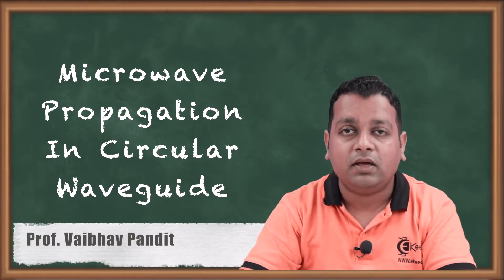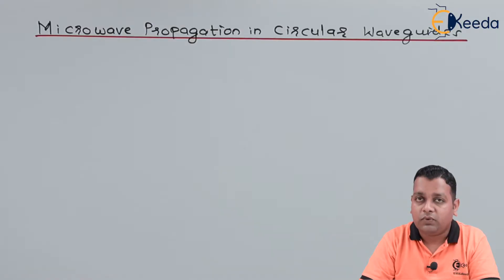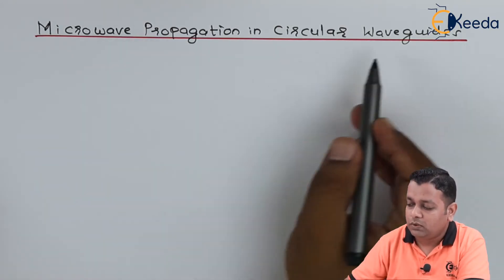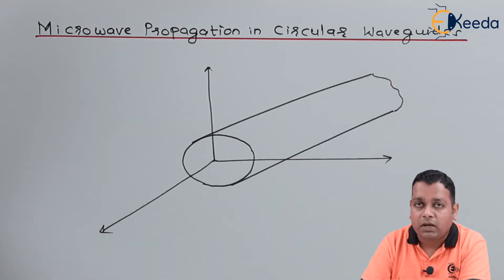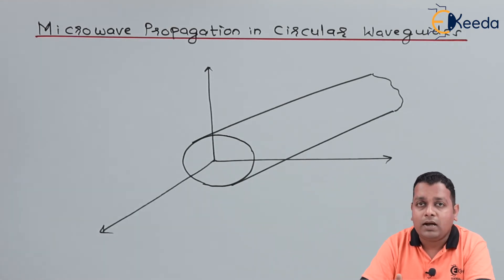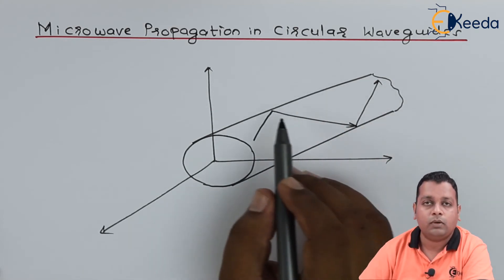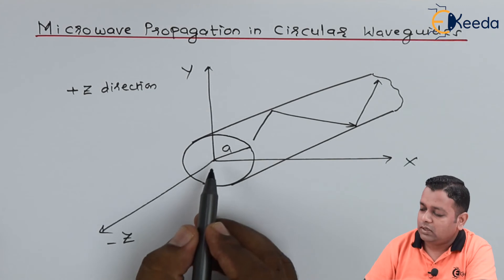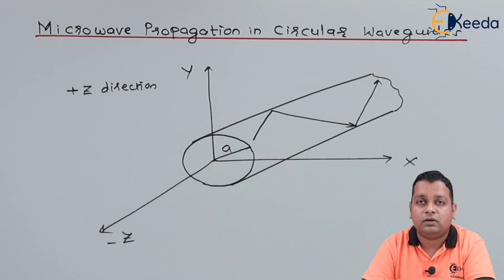Microwave Propagation In Circular Waveguide - Microwave Transmission with Rectangular Waveguide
Video Name - Microwave Propagation in Circular Waveguides

Chapter - Microwave Transmission with Rectangular Waveguide

Happy Learning!